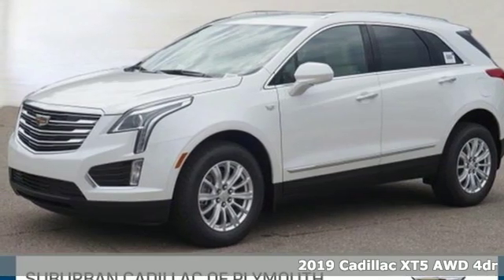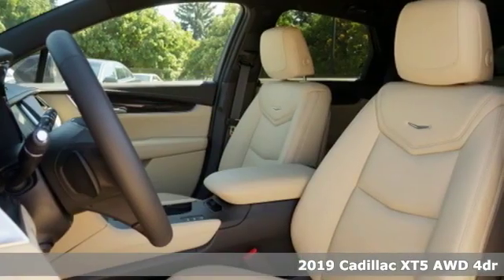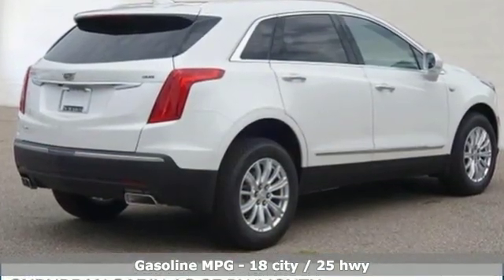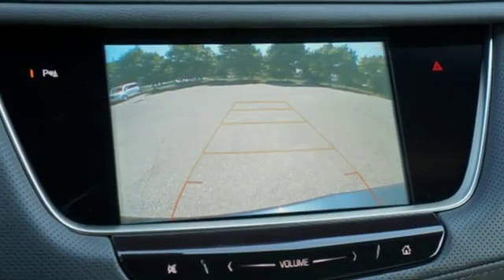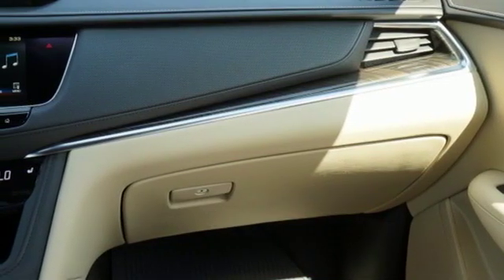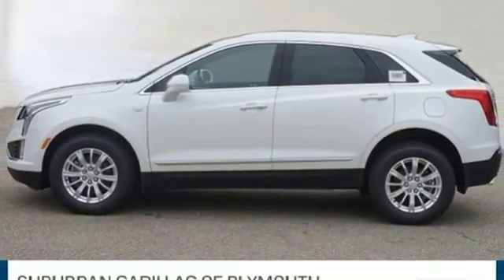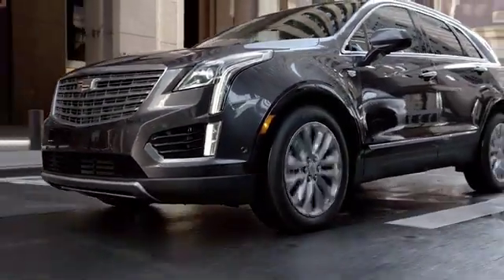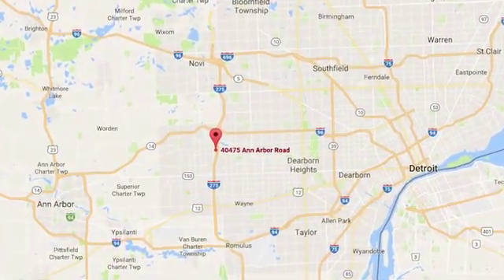2019 Cadillac XT5 Plymouth MI Detroit, MI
Year: 2019
Make: Cadillac
Model: XT5
Trim: Base
Engine: 3.6L V6 DI VVT
Transmission: 8-Speed Automatic
Color: White
Interior: Sahara Beige
Stock #: CPK0095
VIN: 1GYKNBRS0KZ127690

Address:
40475 Ann Arbor Rd